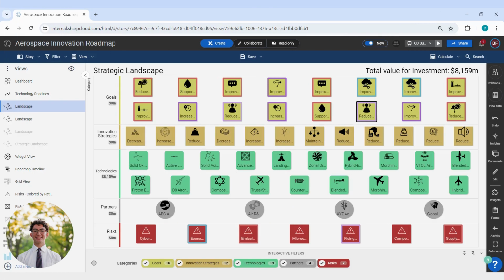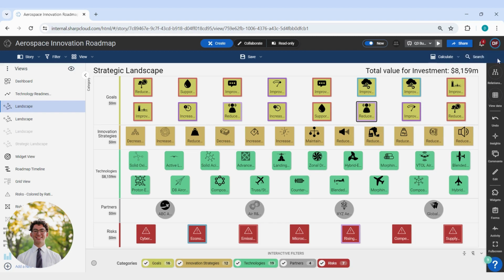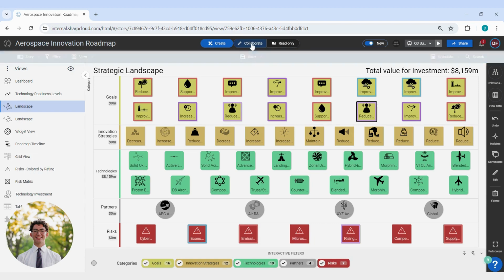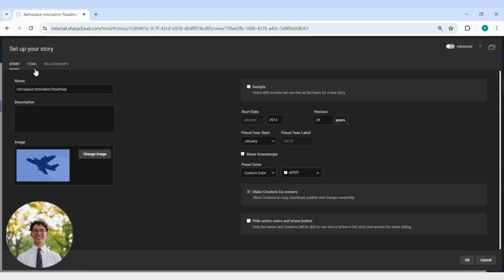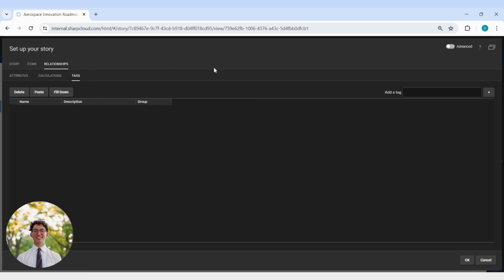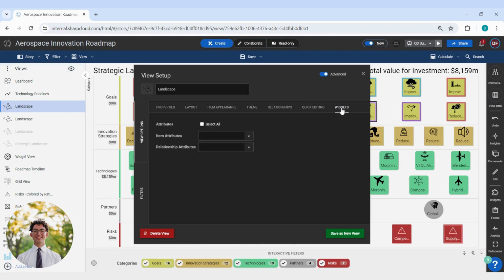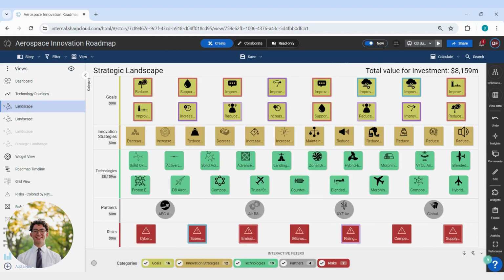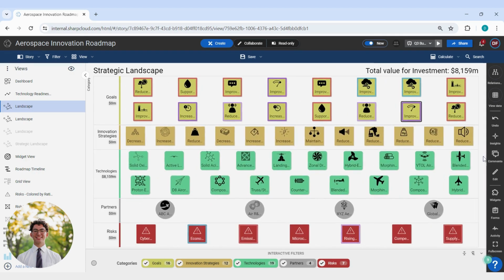Explore the SharpCloud Interface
The SharpCloud Experts show you the SharpCloud interface!